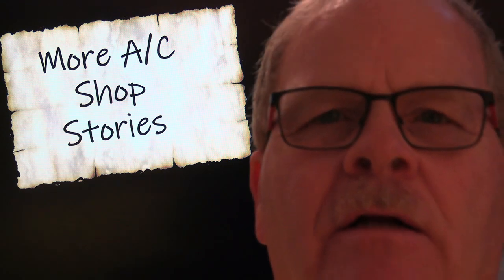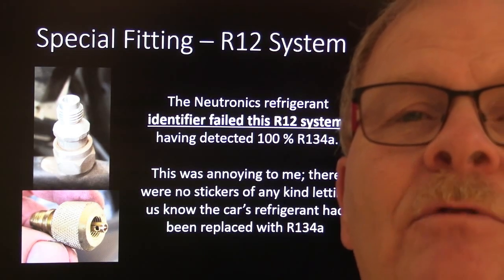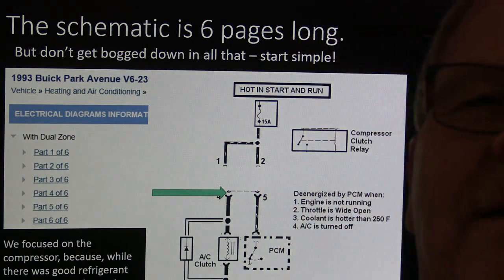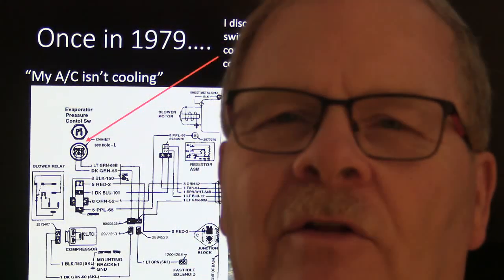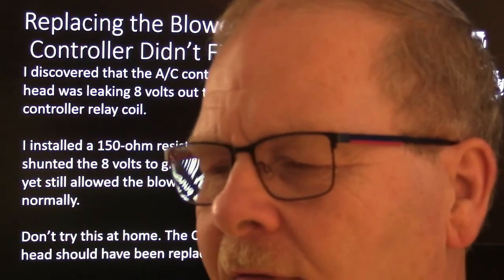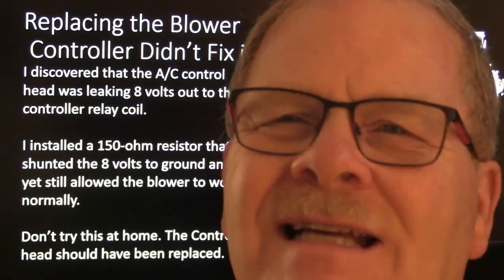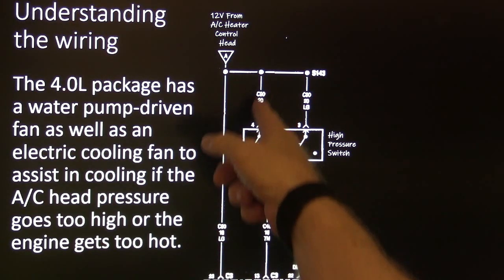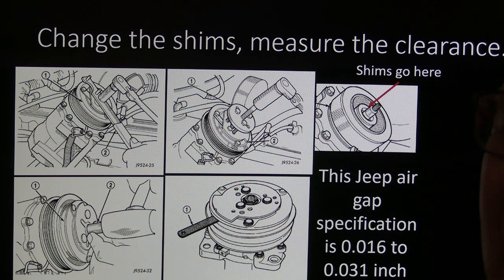More AC Shop Stories